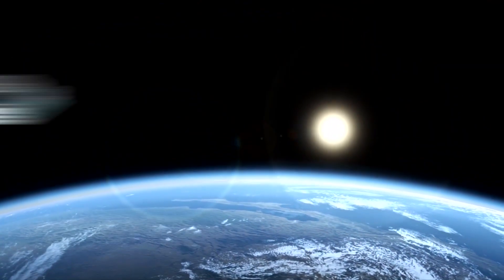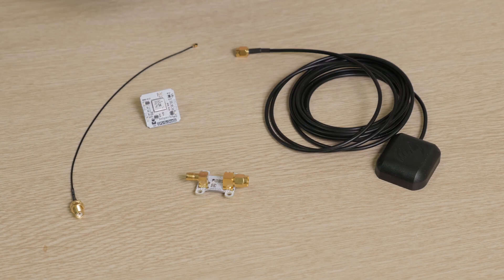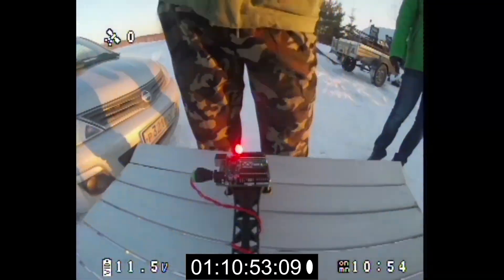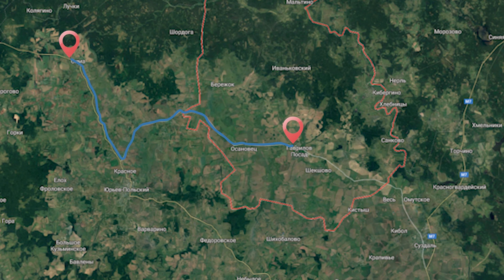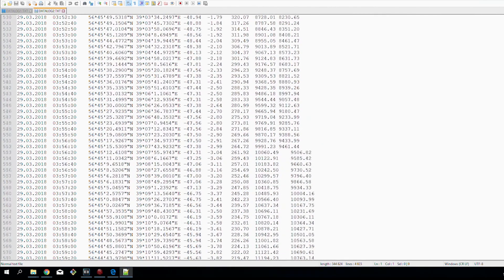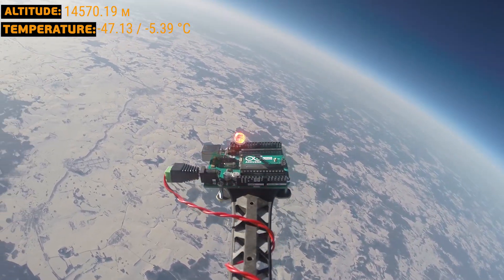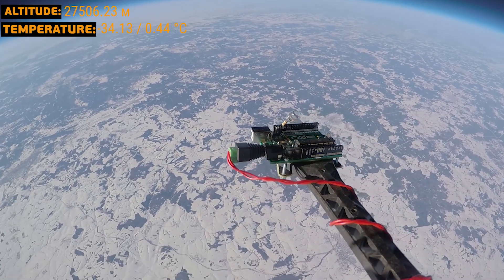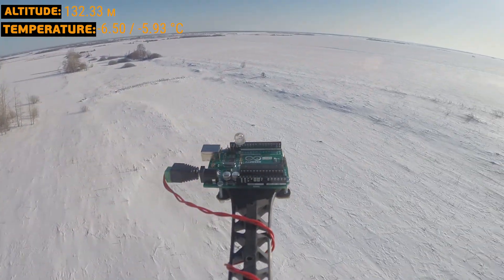Arduino in Near Space. 27000 metres above the surface.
Near Space - 27000 meters above the planet's surface. Beyond the tropopause and Armstrong's line, higher than Picard and the "SSSR-1" have ever been.

Will an Arduino Uno survive the chill of negative 50°C and the pressure of 1/100 of the Earth's atmosphere? What did the homemade black boxes log? Did the onboard GoPros cope? How did we search for the landed probe? Find out in this special episode of Amperka Projects.